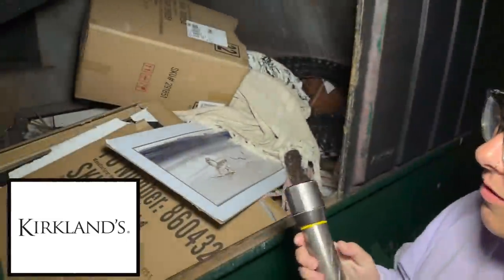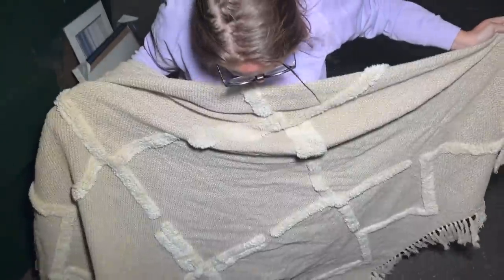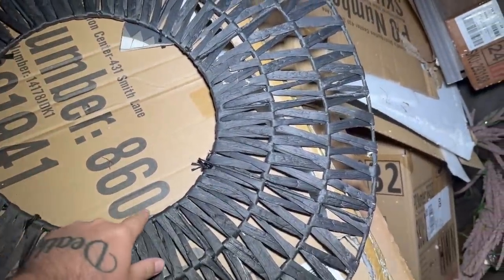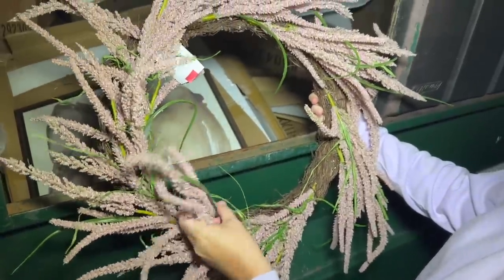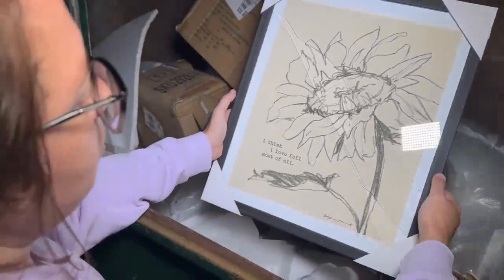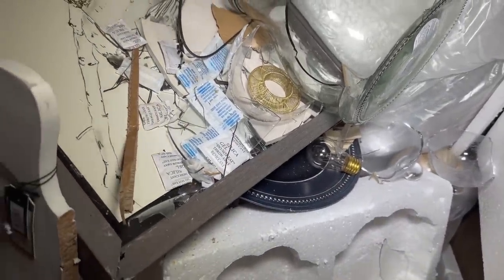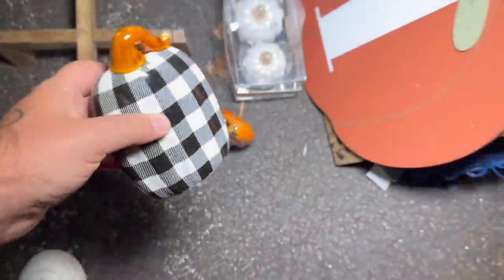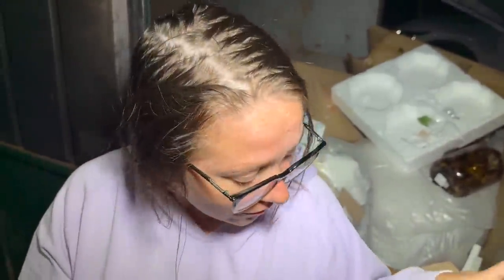KIRKLAND'S MANAGER TOSSED ALL THIS IN THE TRASH! *THANK YOUUU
➡️ DUMPSTER DIVE  # 443